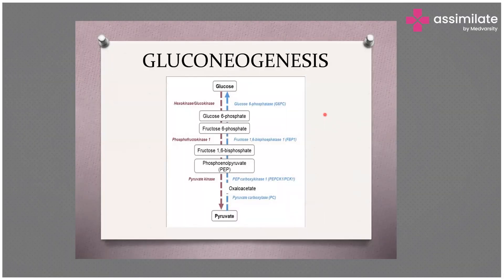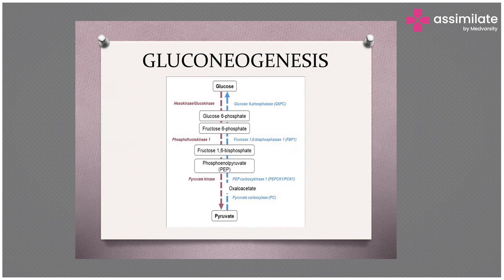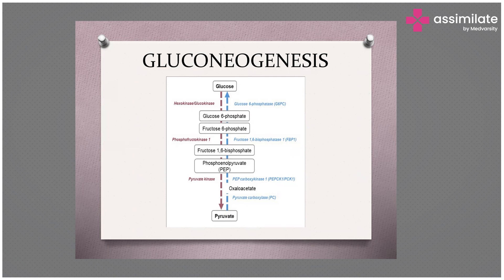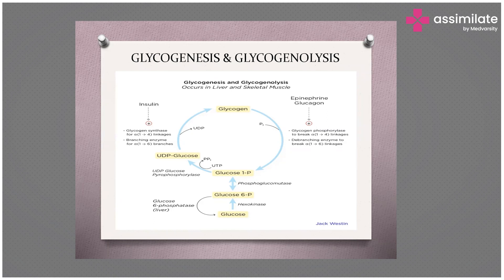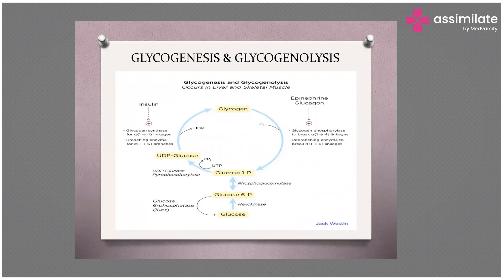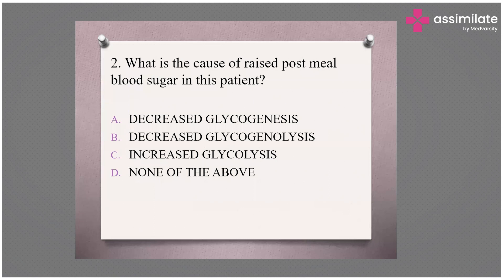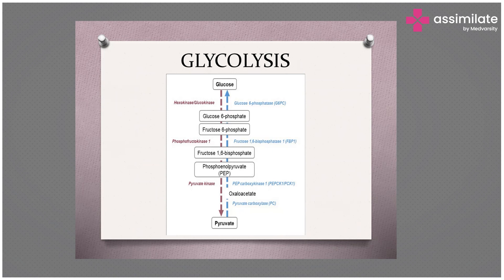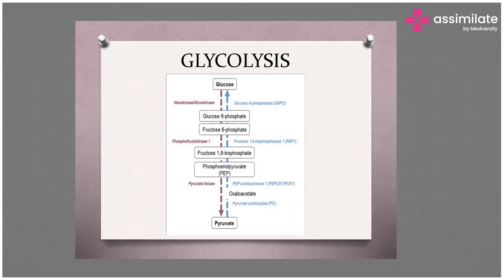Case Discussion: Metabolic Pathways of Glucose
Gluconeogenesis is a metabolic pathway that occurs in the liver and kidneys that synthesizes glucose from non-carbohydrate sources like amino acids, lactate, and glycerol. The pathway ensures the body has a constant supply of glucose, especially during fasting and when there is low carbohydrate intake.

Glycogenesis and glycogenolysis are processes related to the storage and breakdown of glucose. Excess glucose is converted into glycogen, which is stored in the liver and muscles. On the other hand, glycogenolysis involves breaking down glycogen into glucose. Glycolysis is the initial step in glucose metabolism. In addition to ATP and NADH, glycolysis produces a small amount of energy for cellular use. All these metabolic processes are interconnected and play essential roles in maintaining blood glucose levels, energy storage, and energy production in the body.

Dr. Swati Panbude, Assistant Professor, Biochemistry, Datta Megha Institute of Medical Sciences, Wardha, explains in detail various metabolic processes.